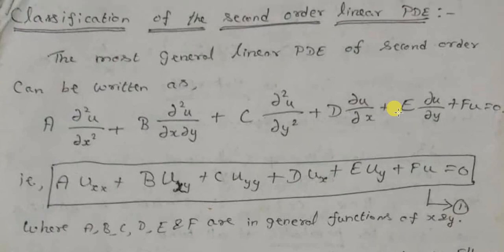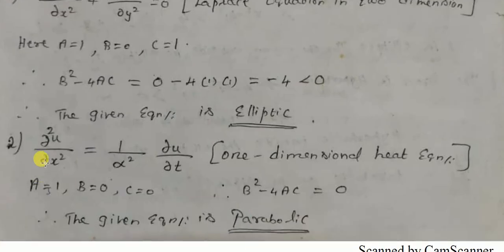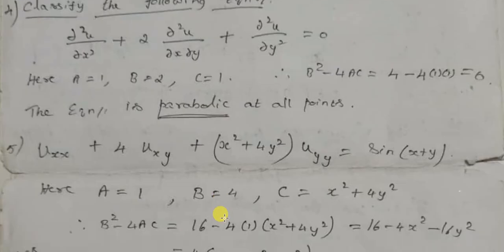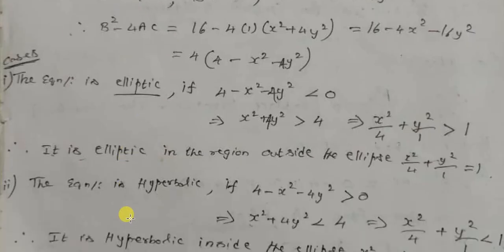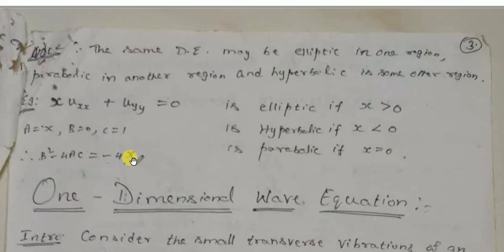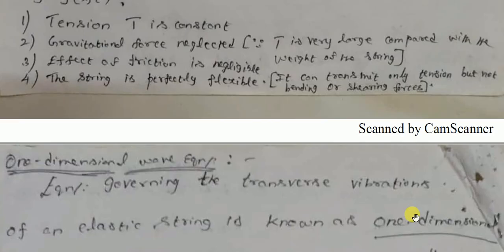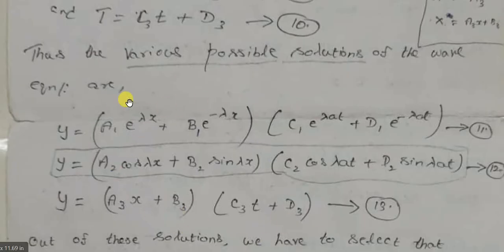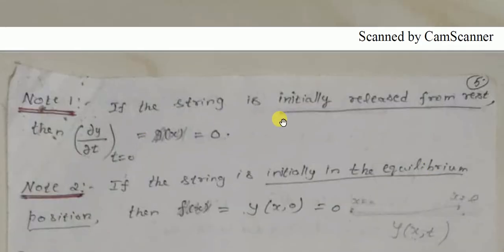One Dimensional Wave Eqn - 1